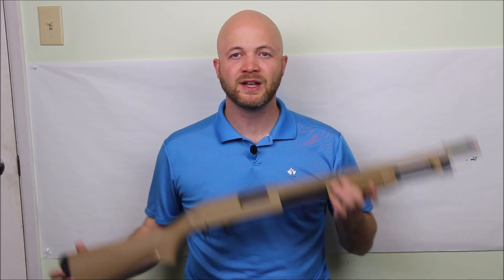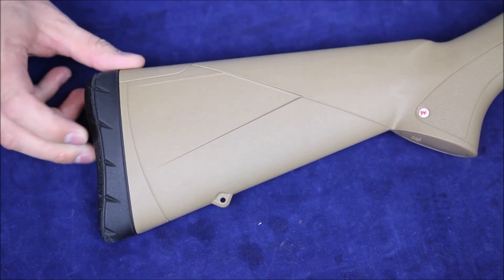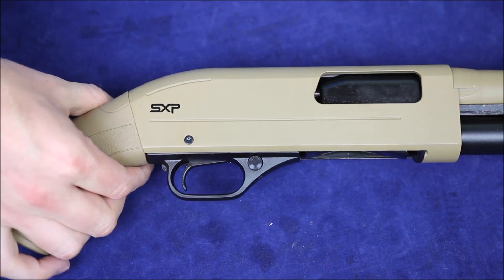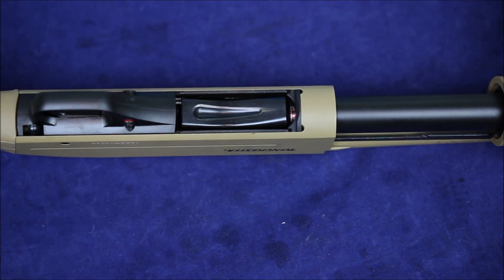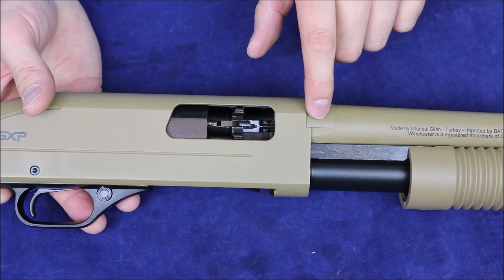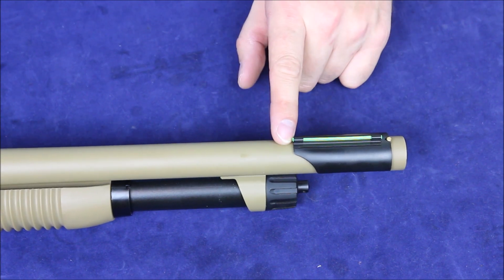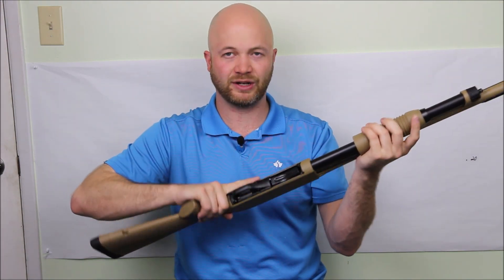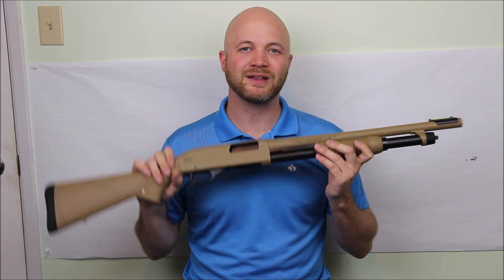Winchester SXP Review